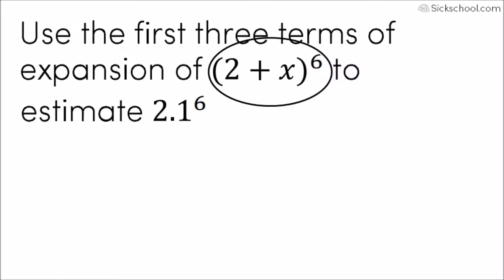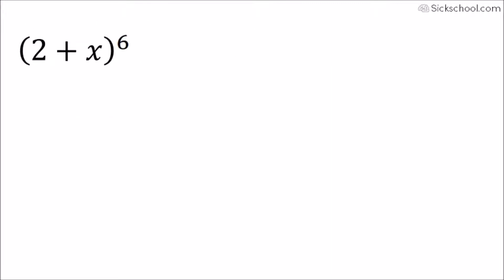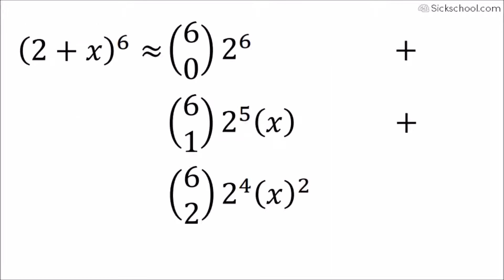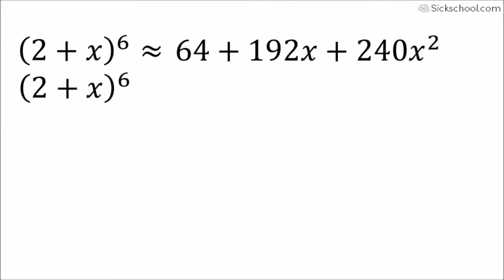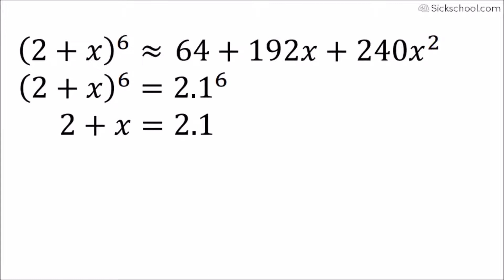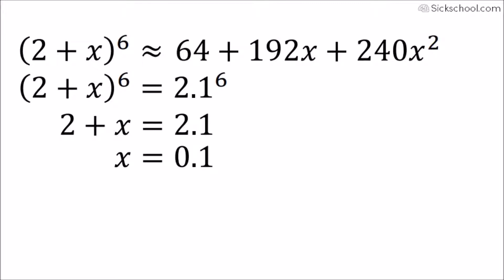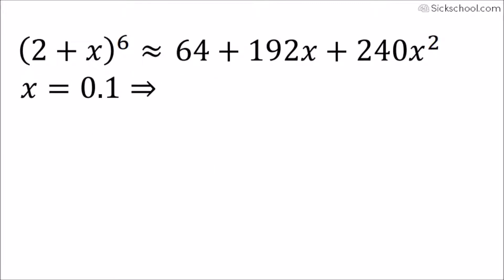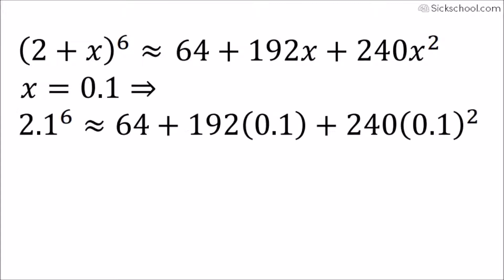Estimating using binomial expansion